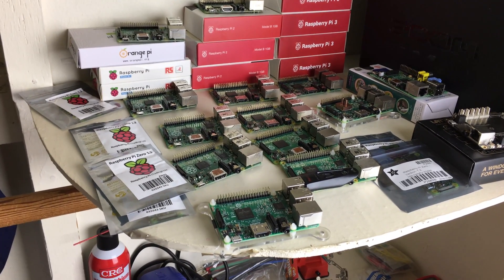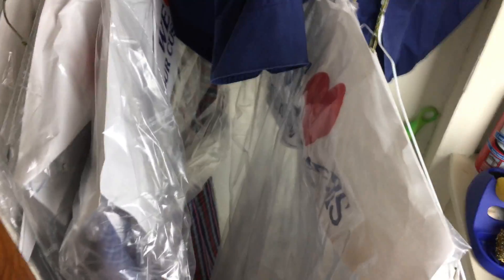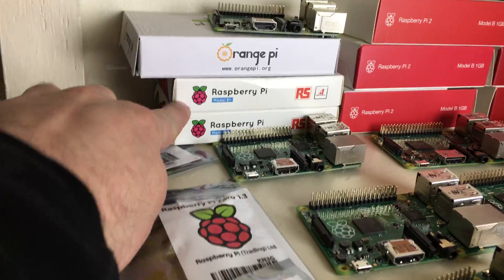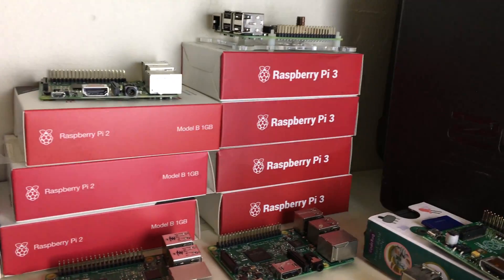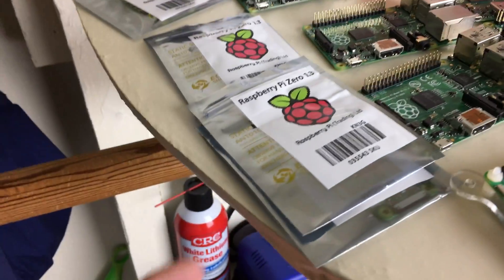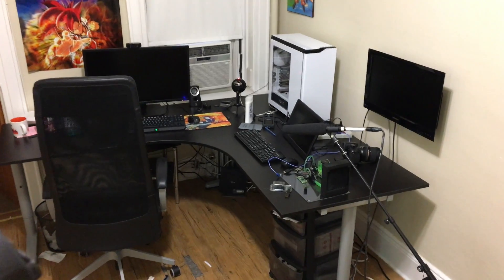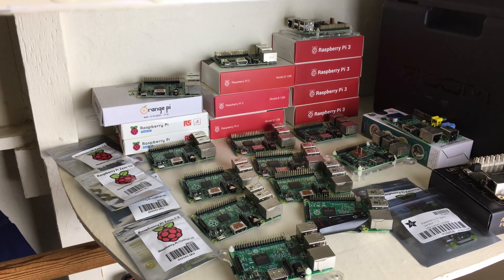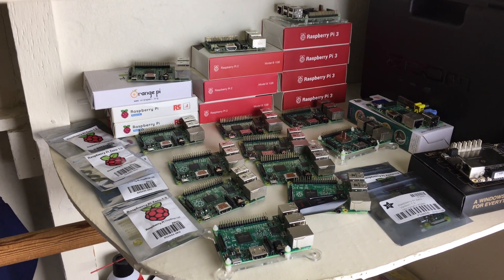Raspberry Pi Addiction!!!